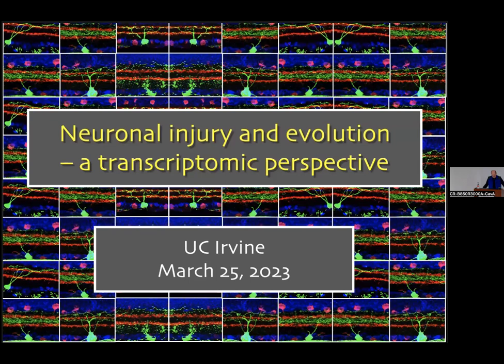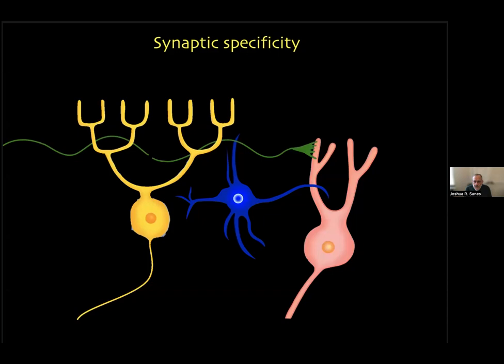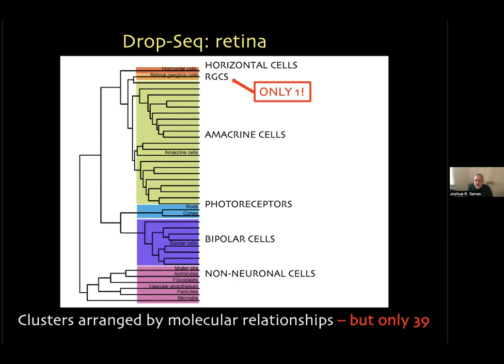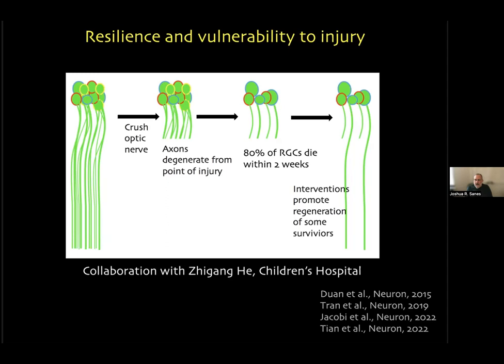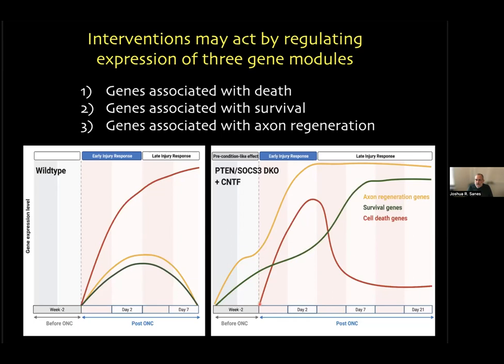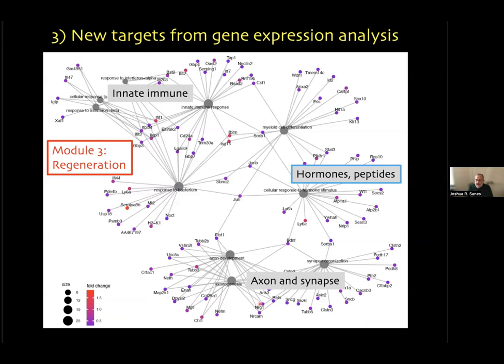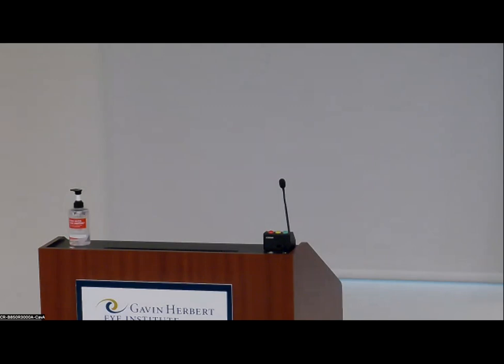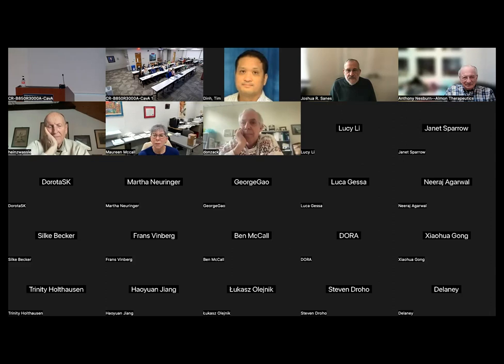Joshua R. Sanes, Ph.D.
Retinal injury, disease and evolution – a molecular perspective